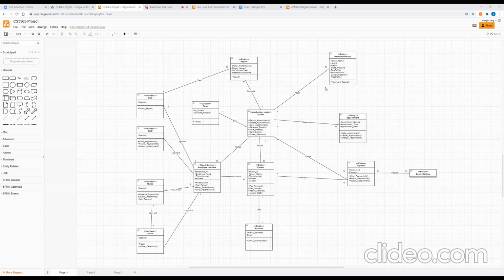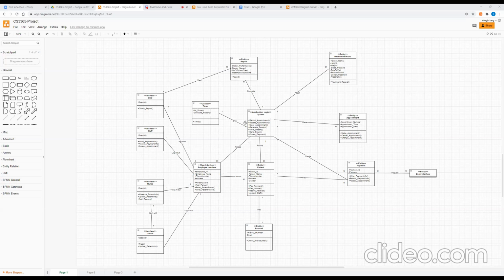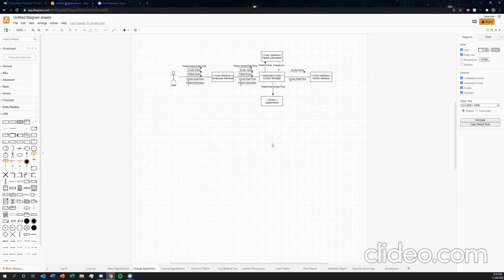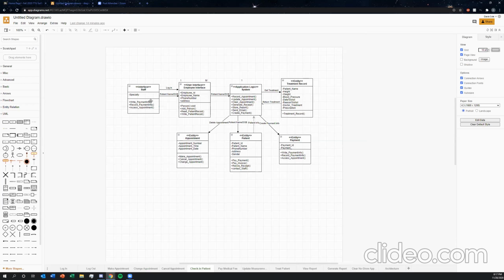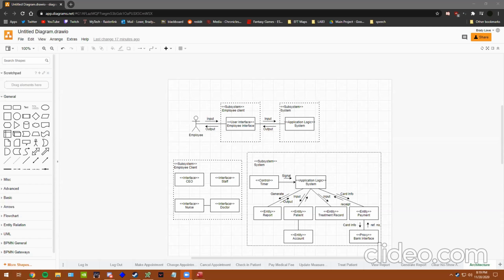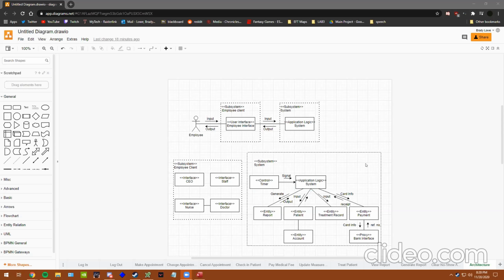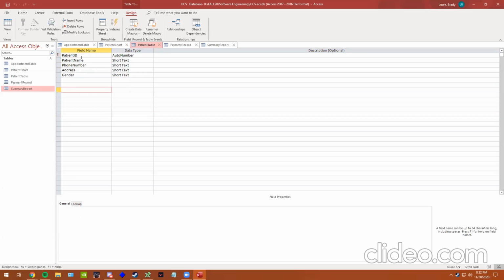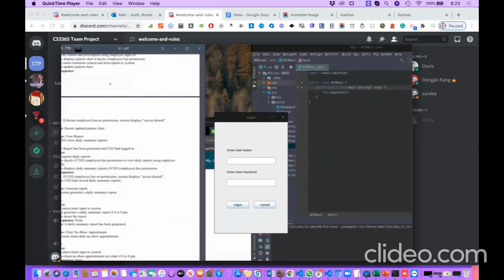ezgif 6 827d82f18990